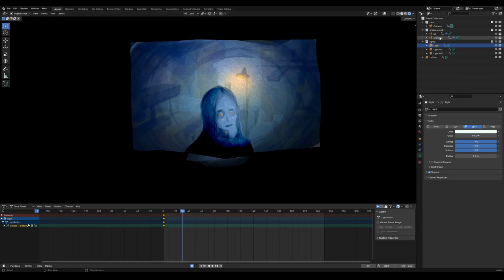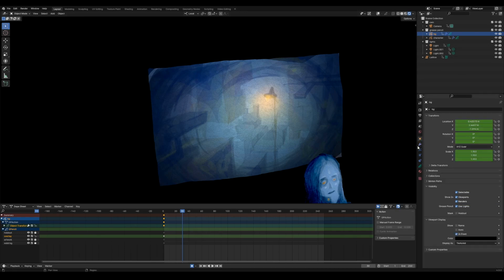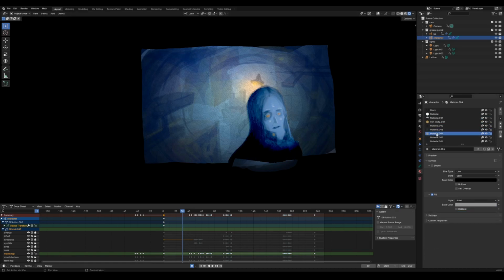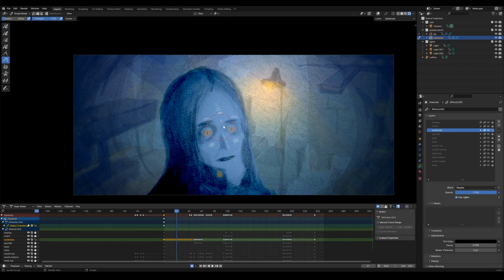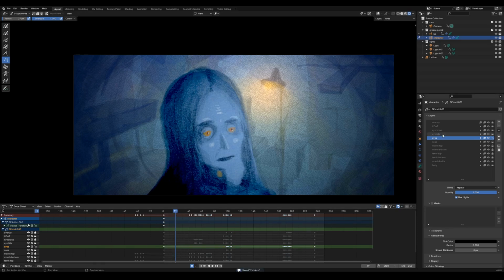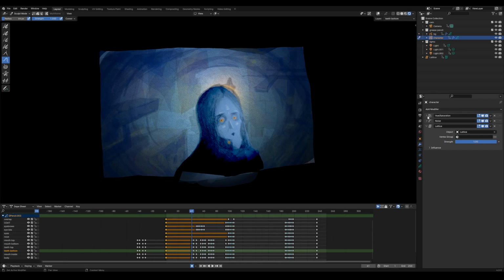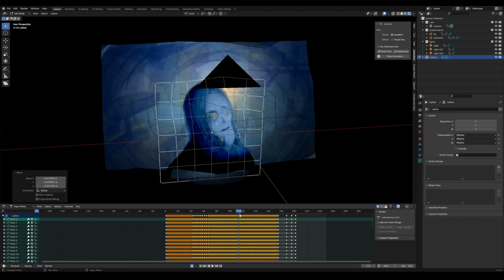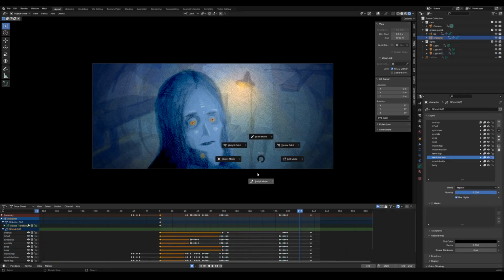Blender Grease Pencil character talking animation - behind the scenes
Some cheap tricks with sculpting, lights and textures to make the character talk and look more - i don't know - painterly?